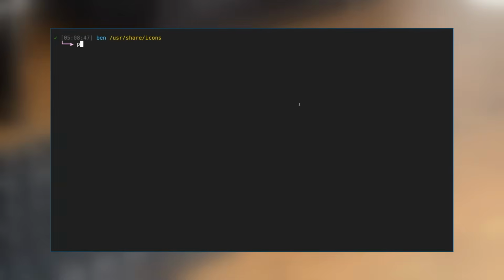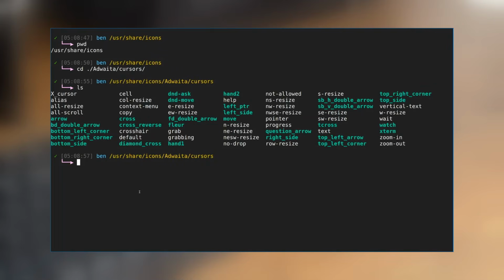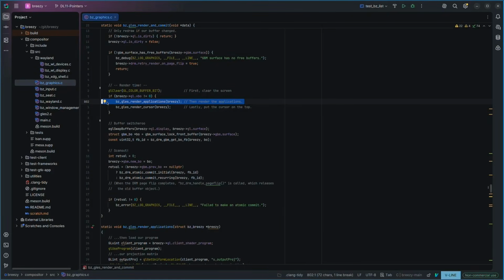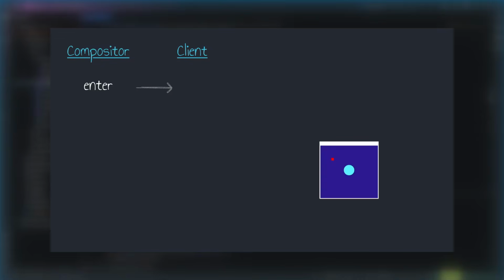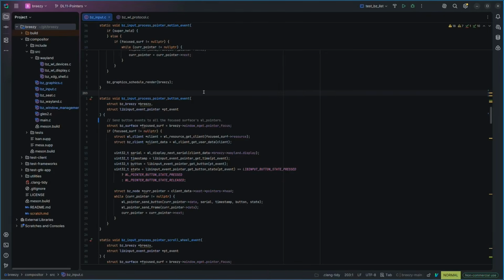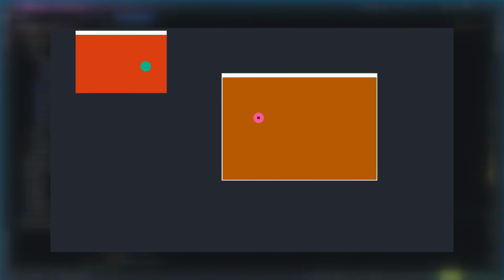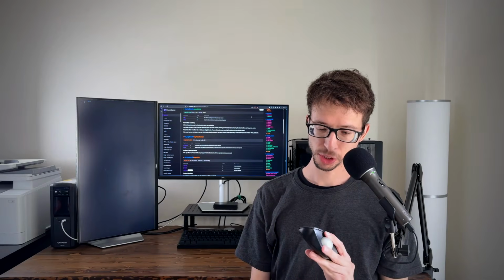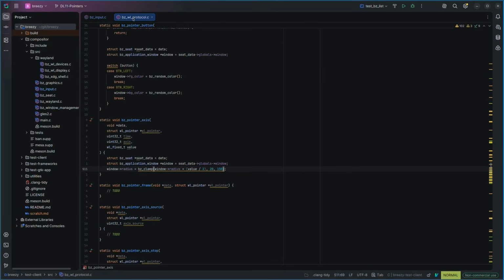Devlog 11: Wayland pointers are complex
Pointers (aka mice) are one of those things that seem like they should be super straightforward. Turns out, there's quite a lot of complexity behind them, especially related to scrolling. In this devlog, we explore and discuss the different challenges, and implement the basics for pointers to work in Breezy.

To see the code changes from this video, refer to this PR

00:00 Intro
01:26 Displaying the cursor
05:11 Moving the cursor
08:14 Interacting with the client
13:28 Conclusion